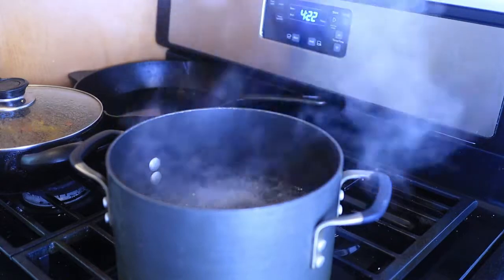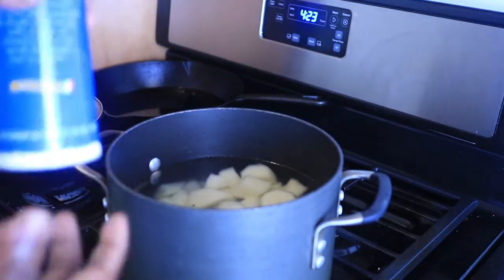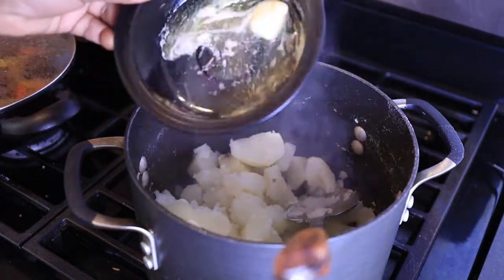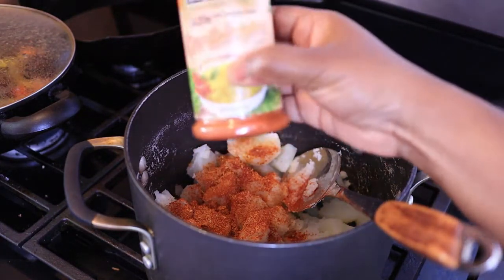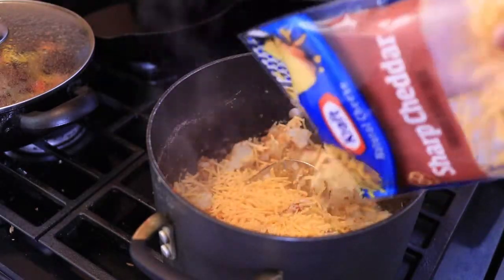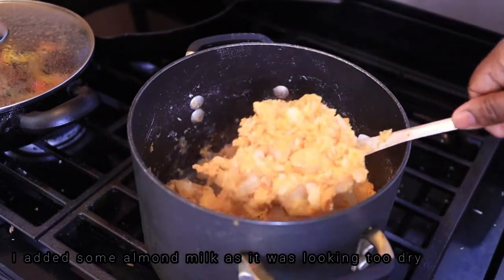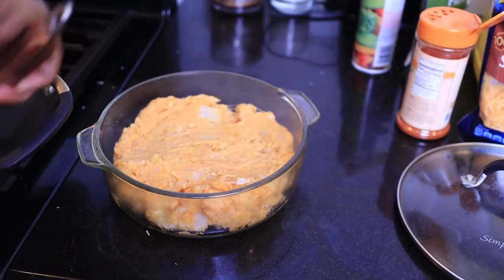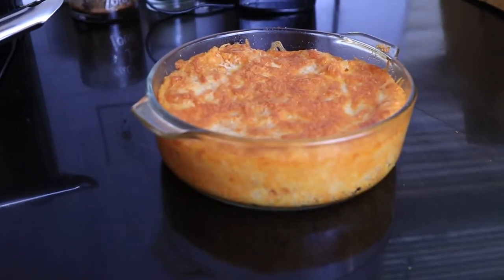CHEESY POTATOES | OVEN BAKED | KARLYROSE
Hey RoseBuds
I hope you enjoy this video. It’s an easy recipe for any time meal. Enjoy.

VLOGS

JAMAICAN FOOD

CHALLENGES

MUKBANG

AMBASSADORS CODES